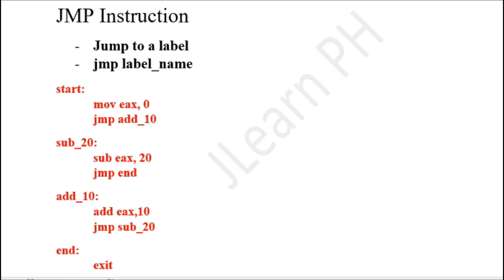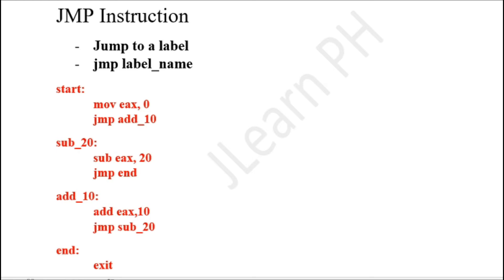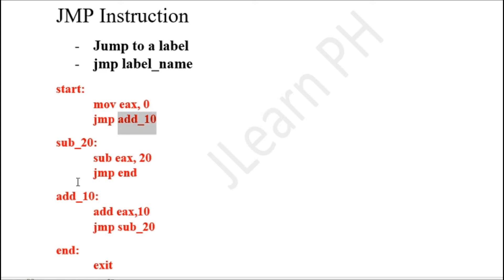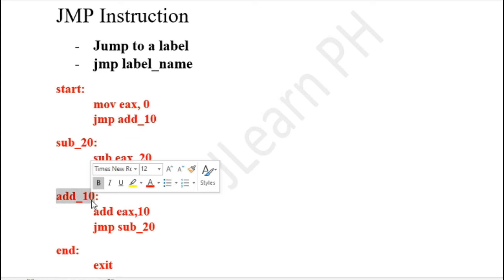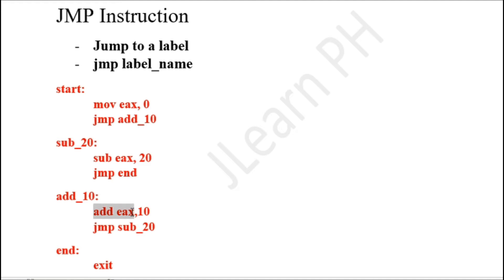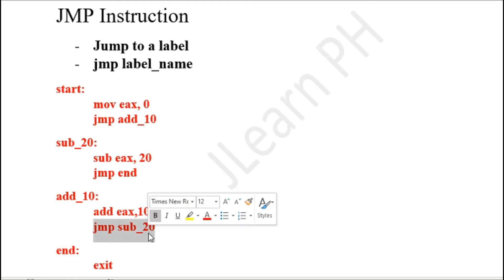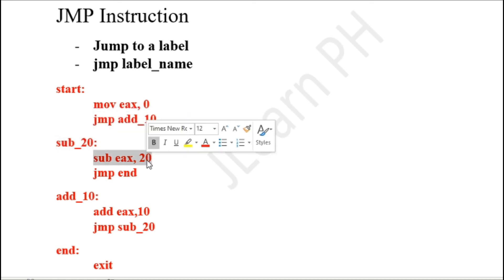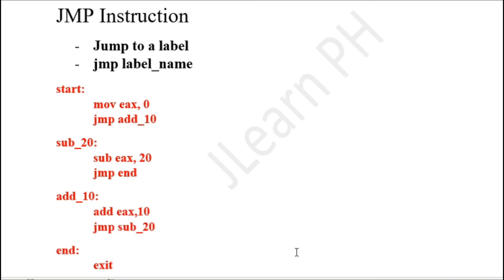JMP Instruction | MASM32 Assembly Programming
In this video, you will be learning about JMP Instruction
- jump